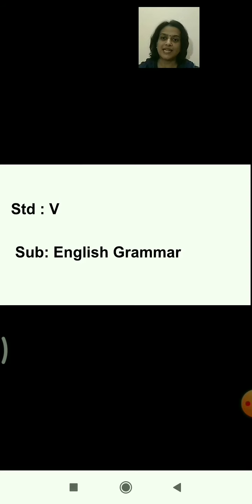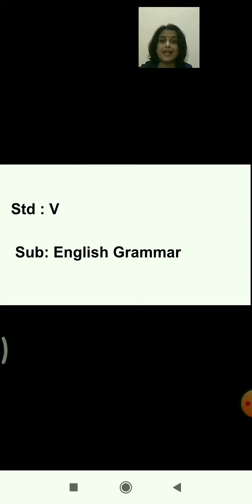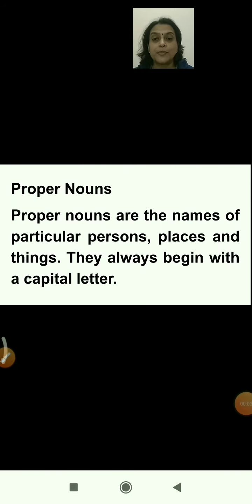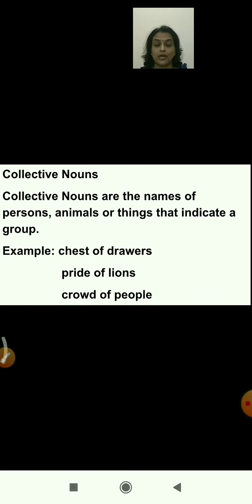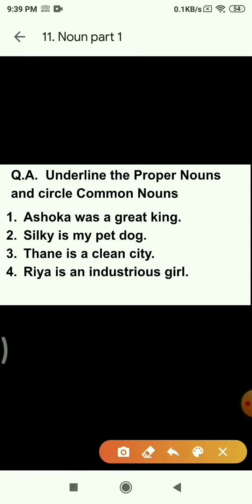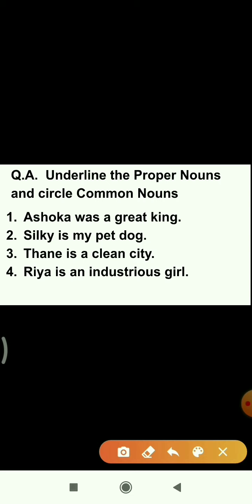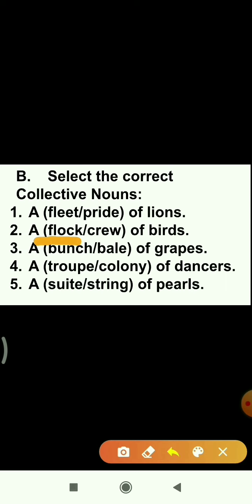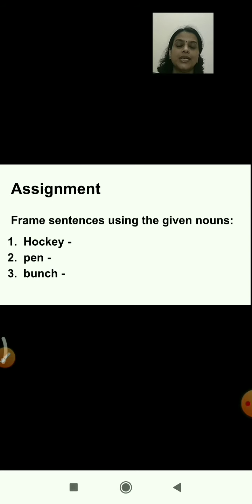Class 5 Eng Grammar Nouns part1